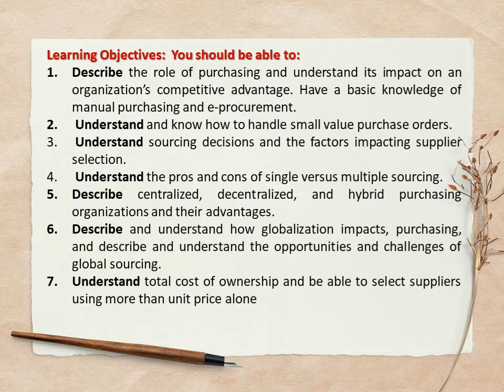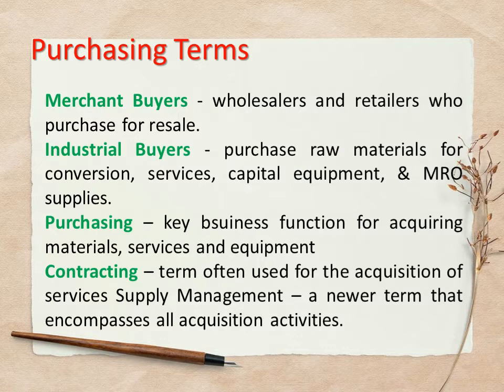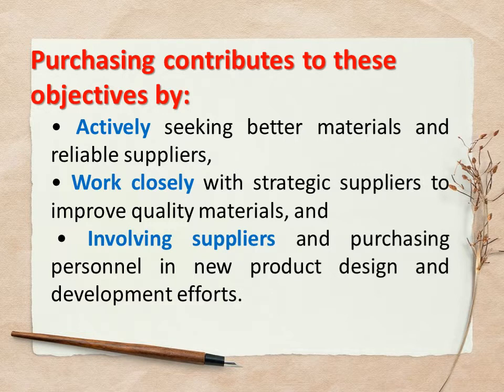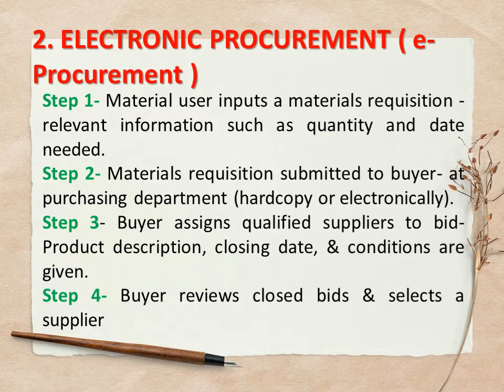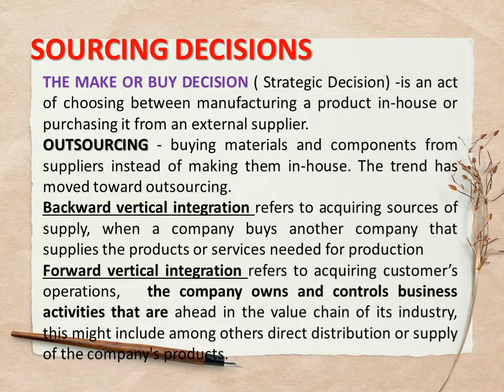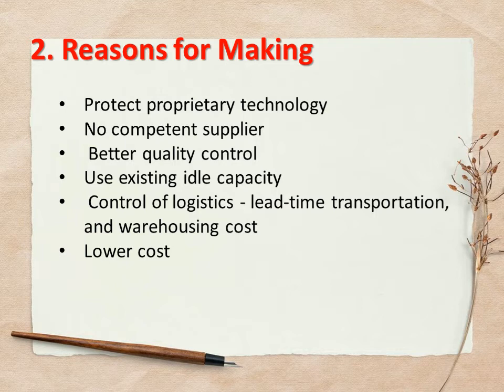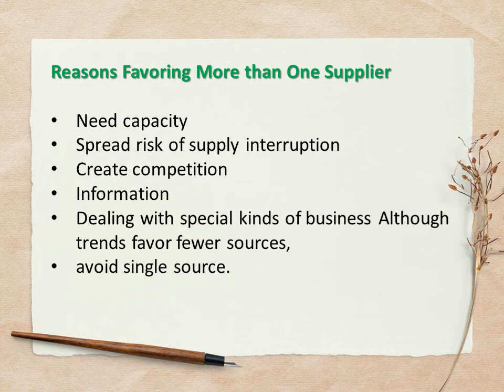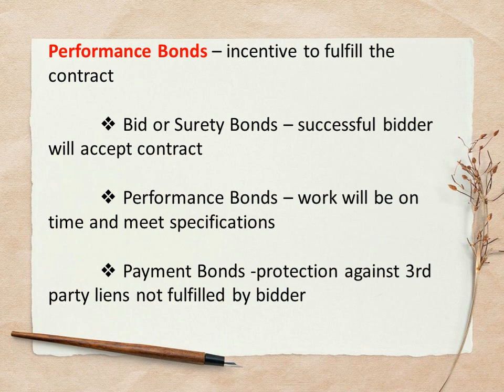PURCHASING MANAGEMENT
CTTO;